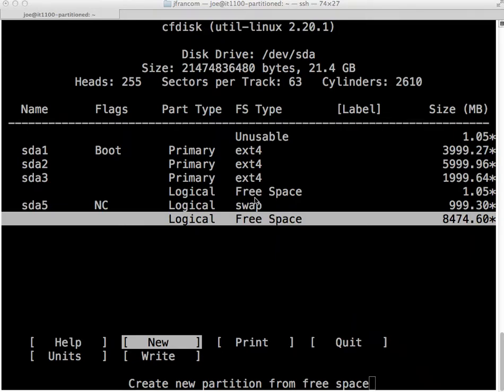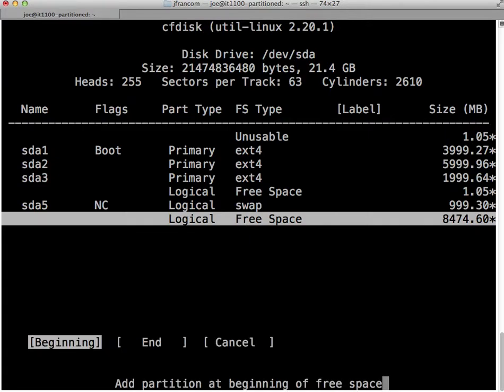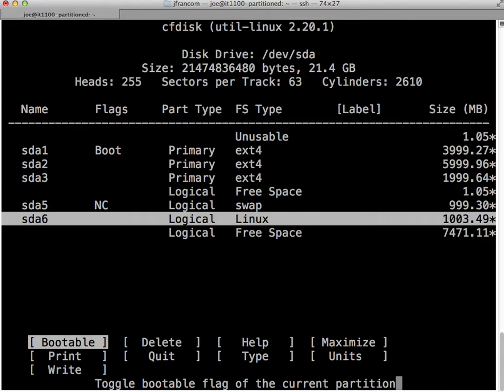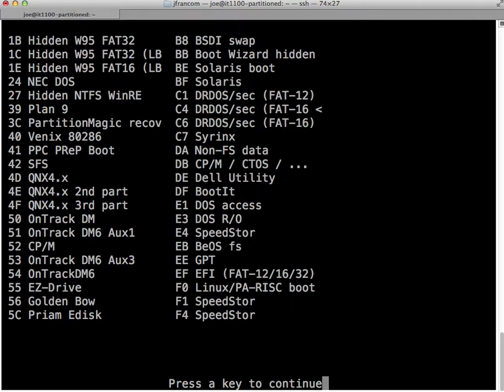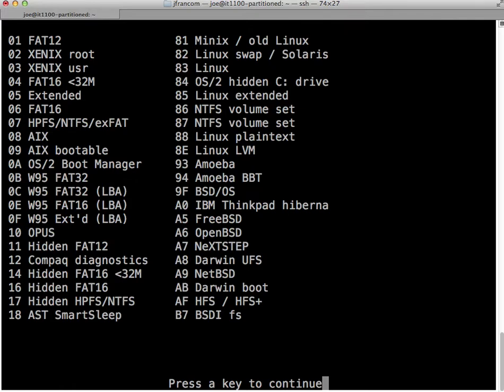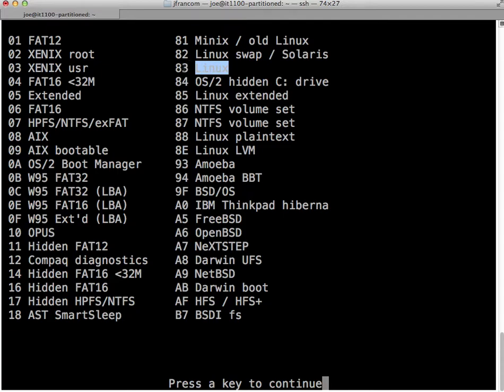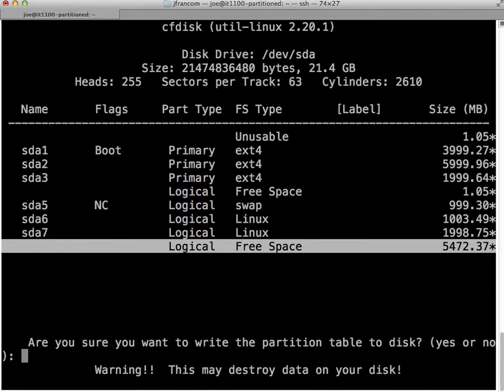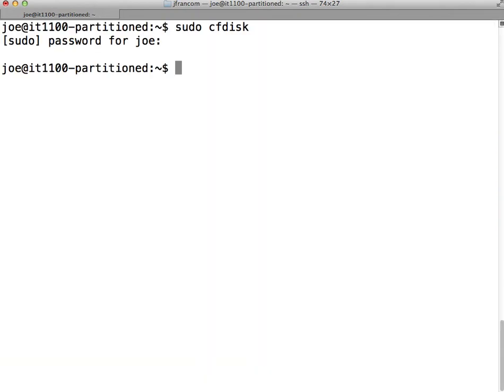it1100 partition example after cfdisk